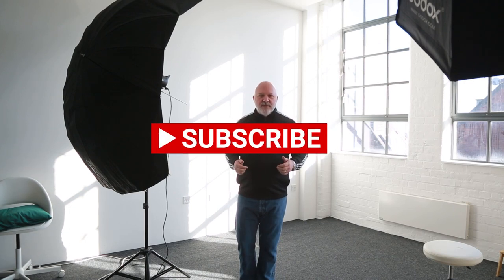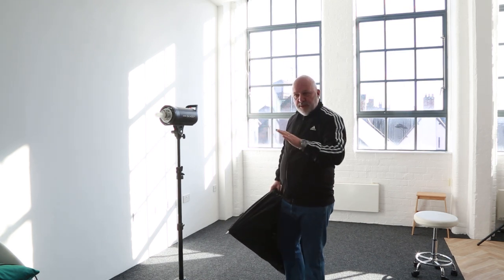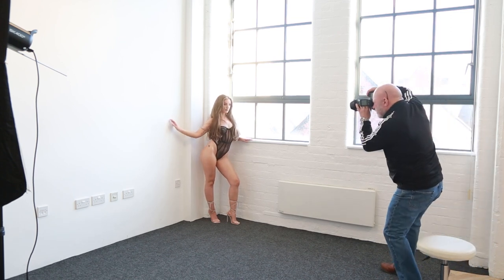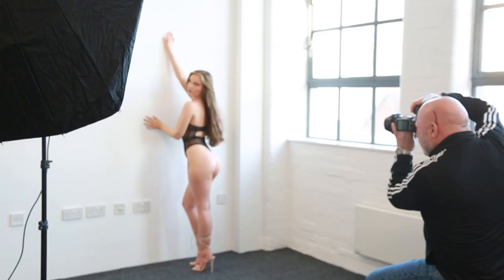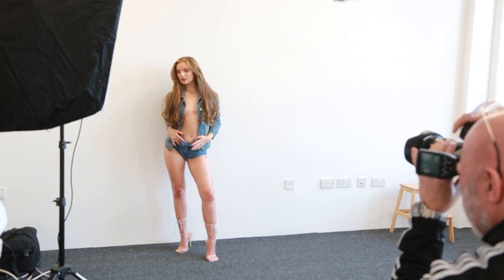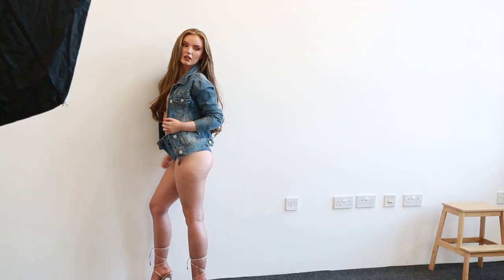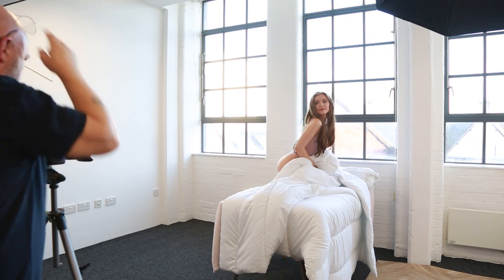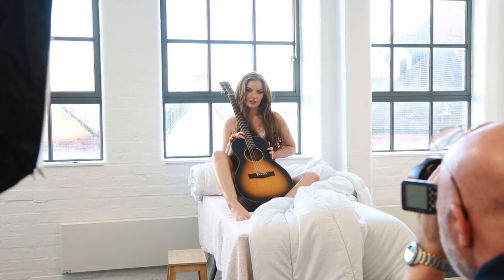Don't use a reflector, use a massive umbrella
If you are shooting in a daylight studio, why not balance the lights with a massive umbrella and a flash.

Coming soon.